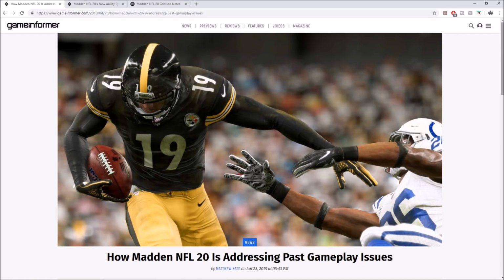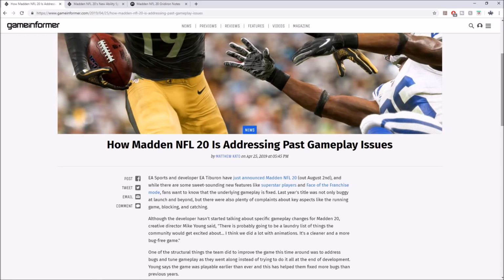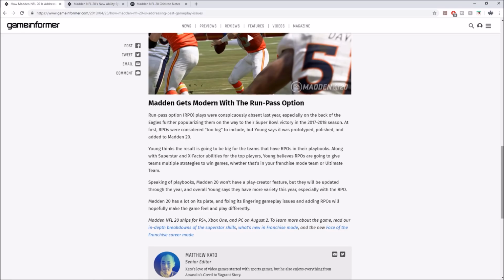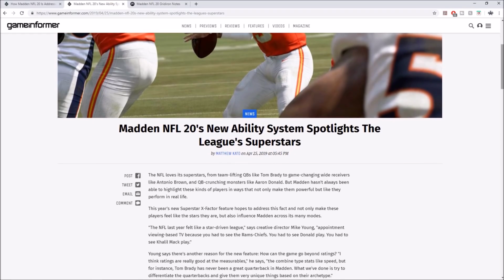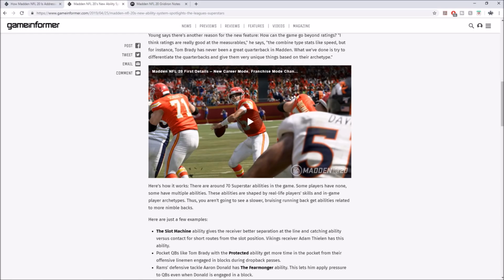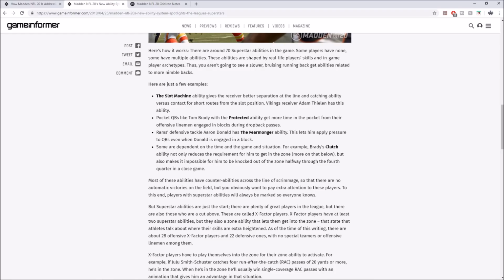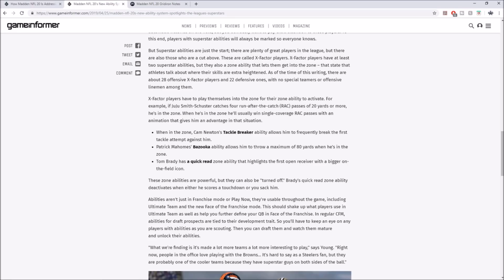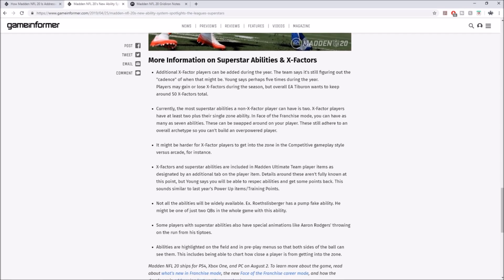MADDEN 20 SUPERSTAR AND X FACTOR ABILITIES EXPLAINED AND REVEALED! | MADDEN 20 NEWS AND INFO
MADDEN 20 SUPERSTAR AND X FACTOR ABILITIES EXPLAINED AND REVEALED!